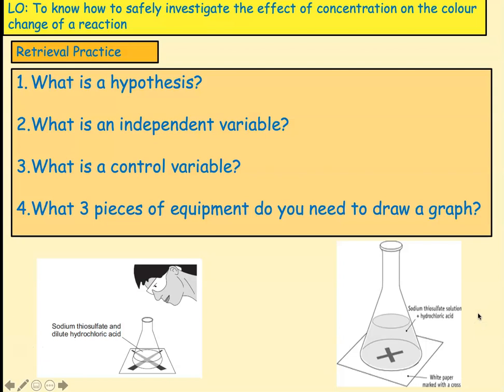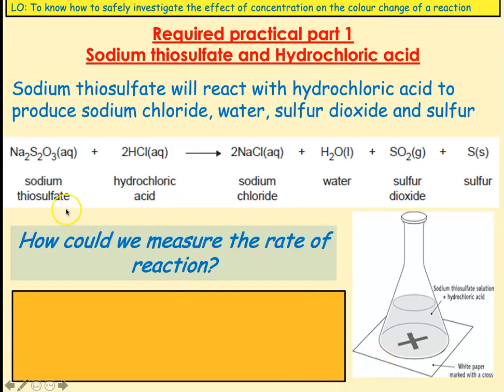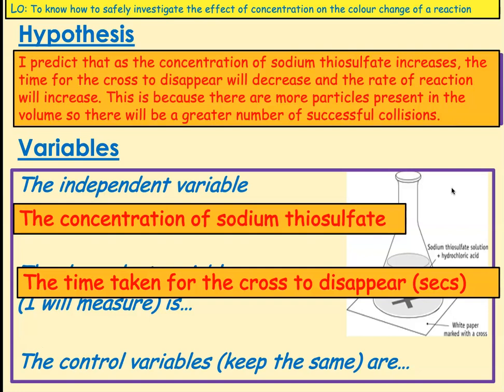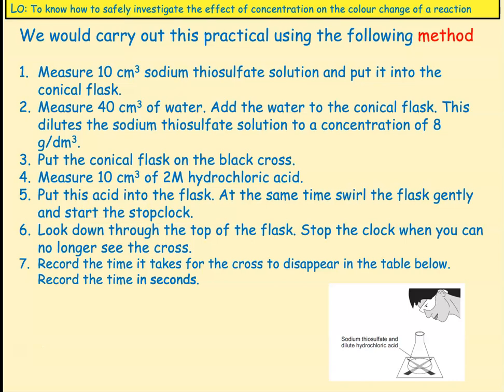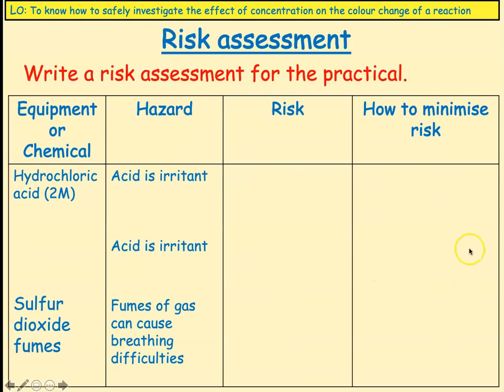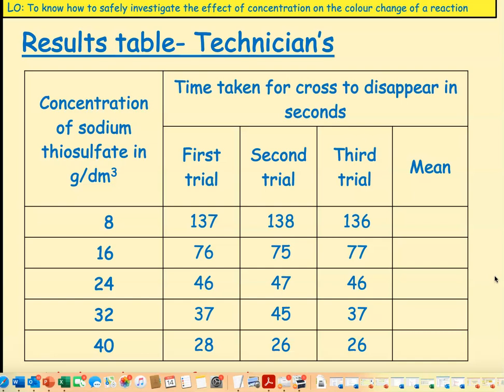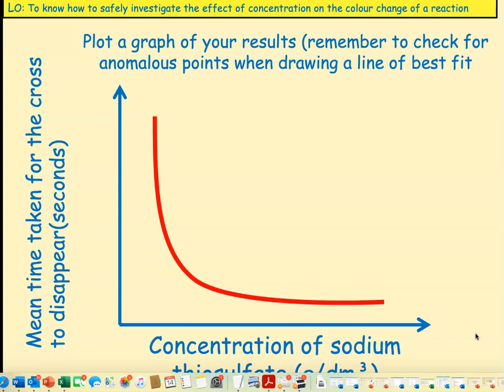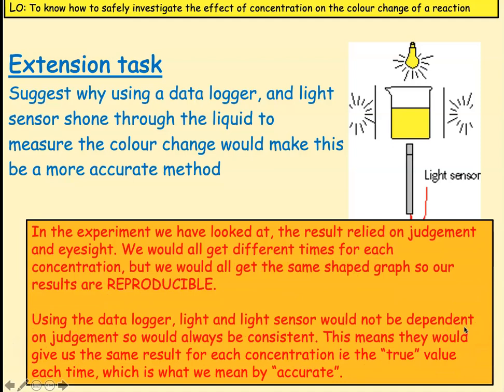Required Practical - Rate of Reactions 1